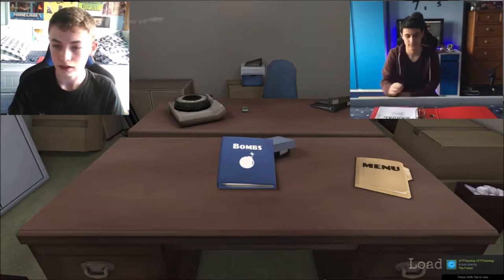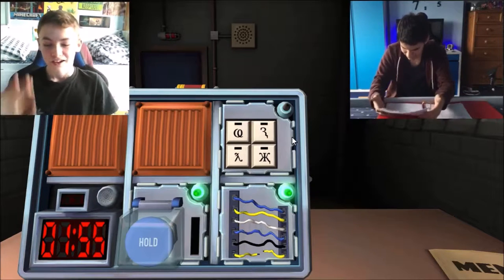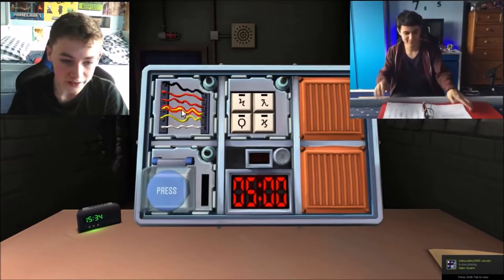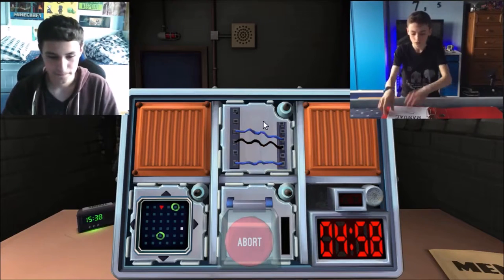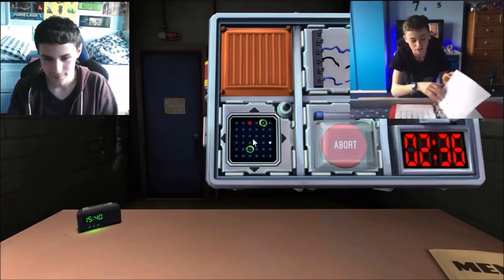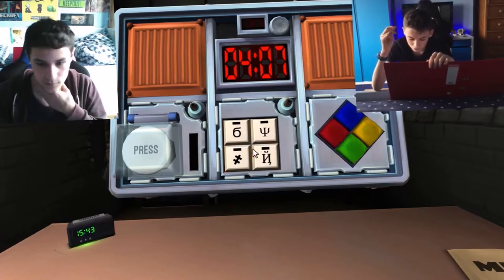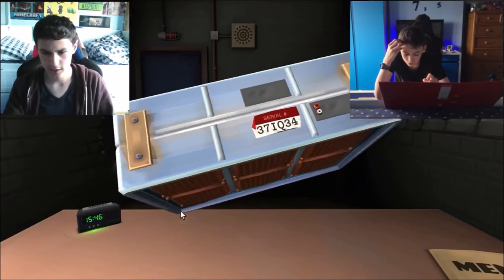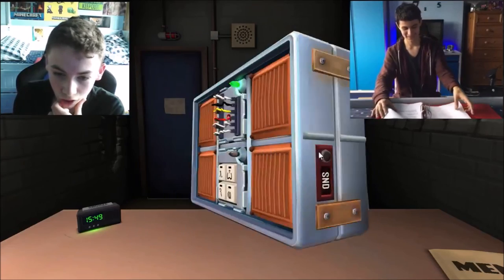I see no butt holes | Keep Talking and Nobody Explodes #1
Me and Michael attempt to defuse bombs
With codes to work it out
Even if it is in the most immature ways

Outro Song